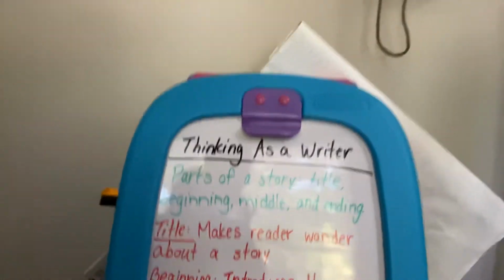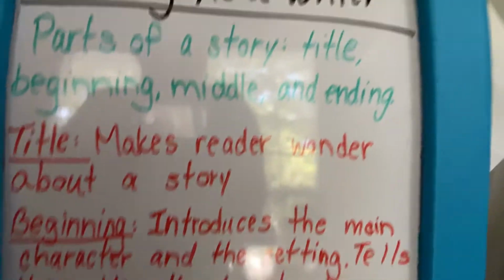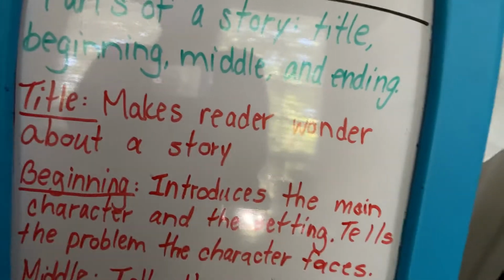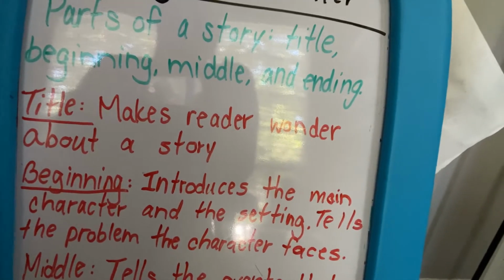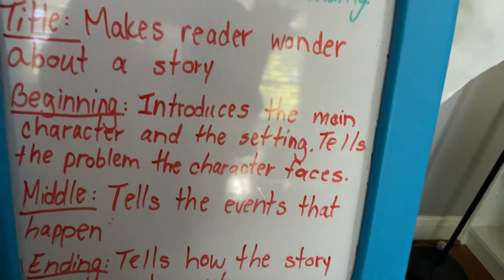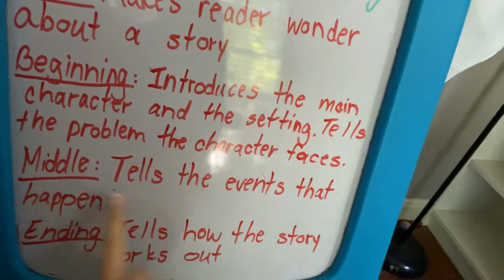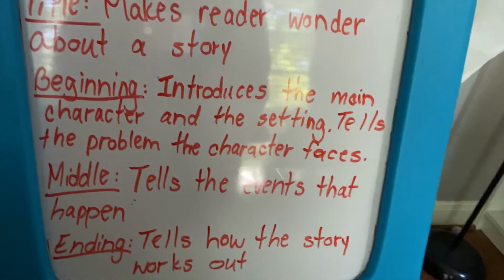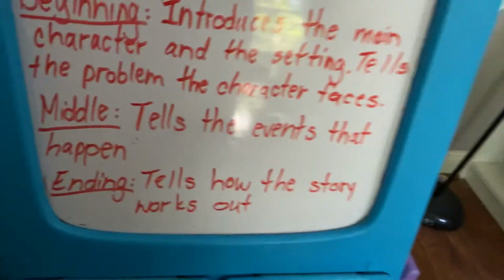3rd grade Language